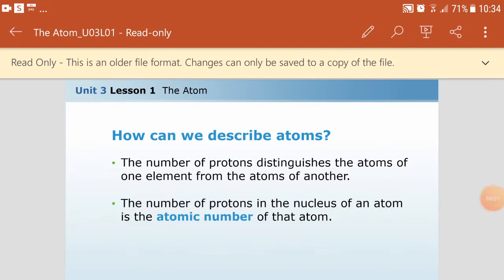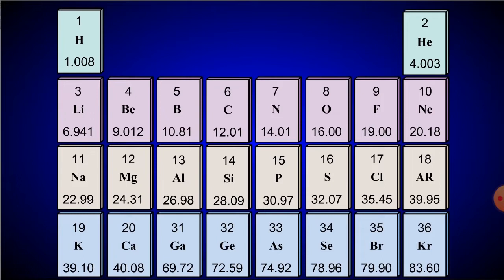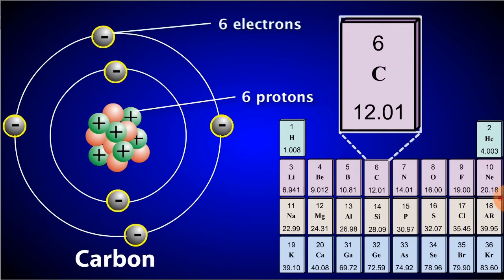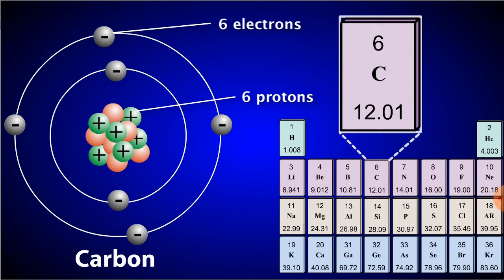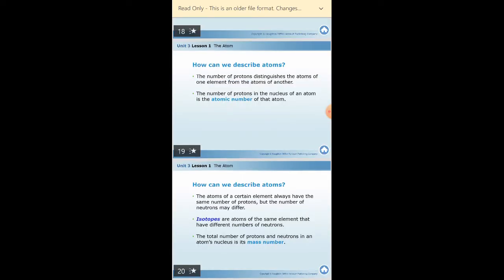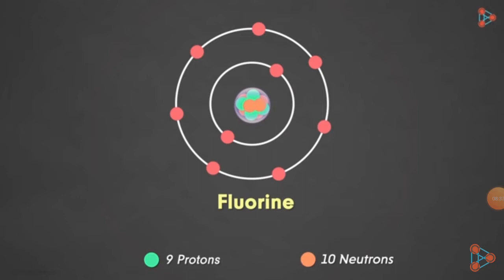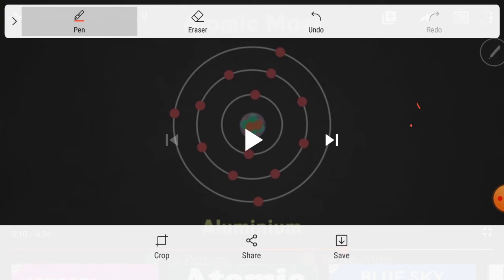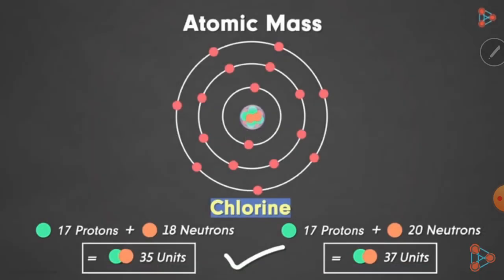The Atom part3 T.Safa